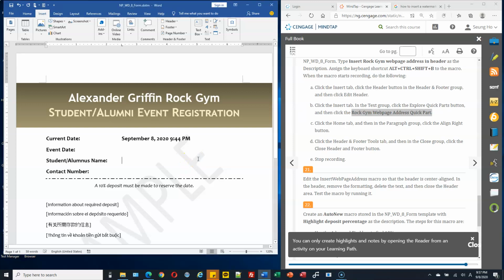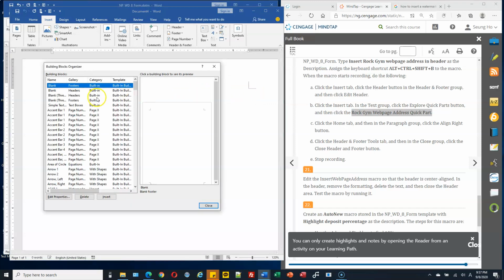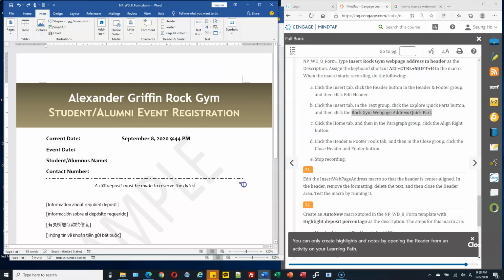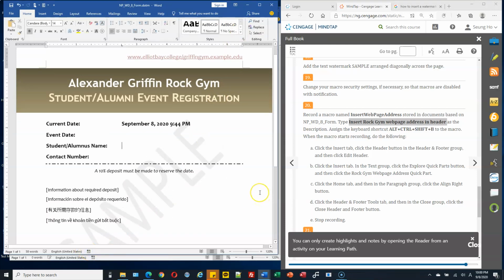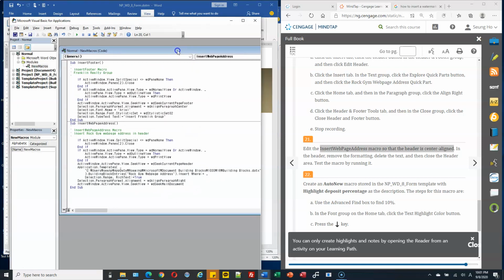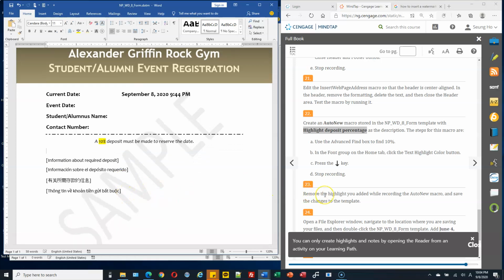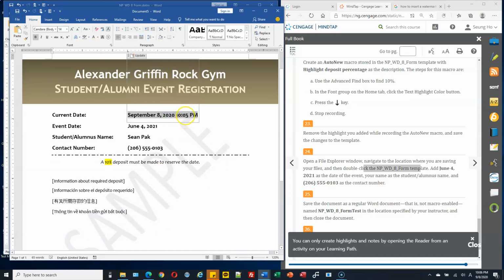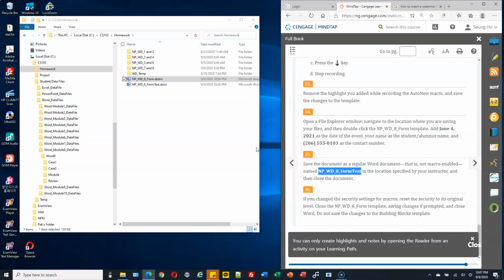CS103 Word Ch08 Practice Part 2